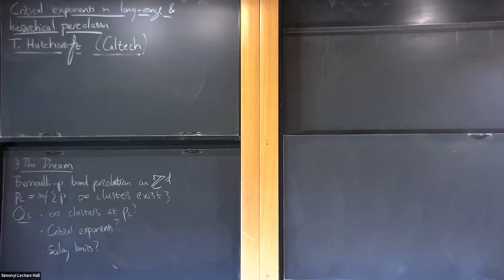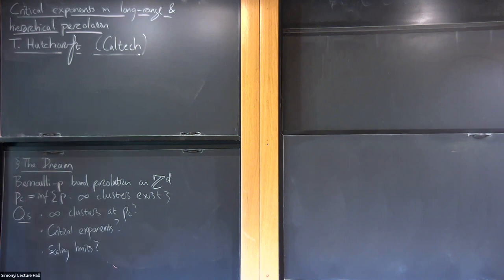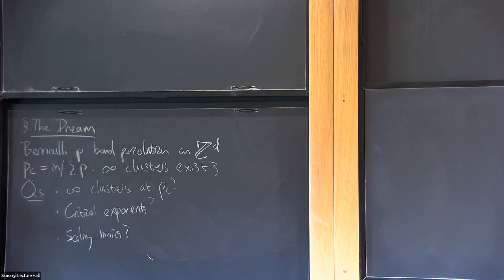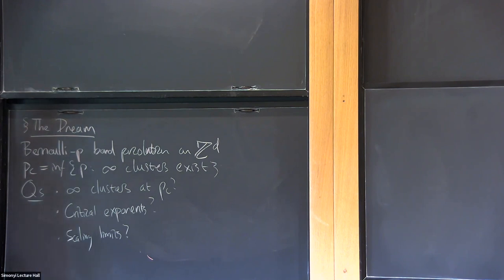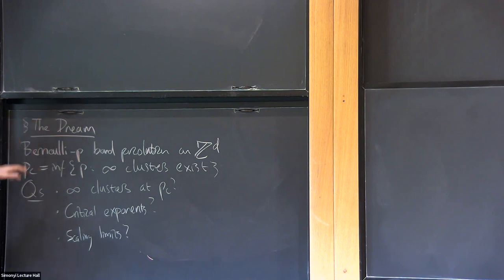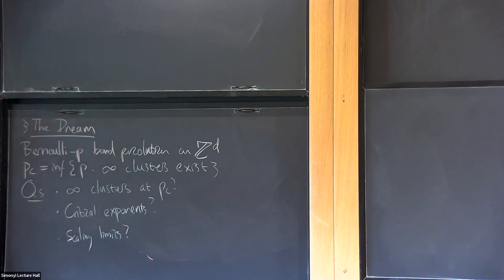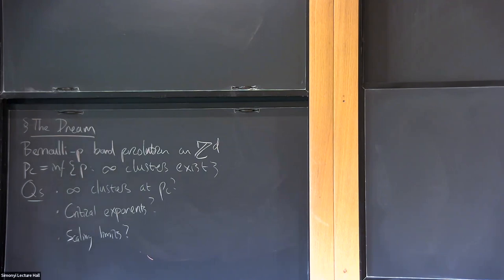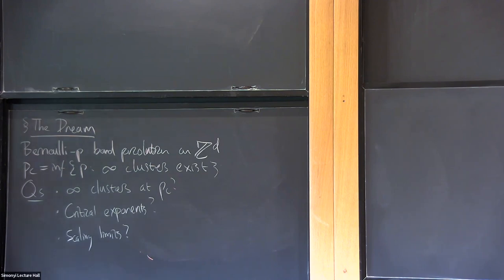Critical Behaviour in Long-Range and Hierarchical Percolation - Tom Hutchcroft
Probability Seminar

Topic: Critical Behaviour in Long-Range and Hierarchical Percolation
Speaker: Tom Hutchcroft
Date: April 14, 2023

Statistical mechanics models undergoing a phase transition often exhibit rich, fractal-like behaviour at their critical points, which are described in part by critical exponents, the indices governing the power-law growth or decay of various quantities of interest. These exponents are expected to depend on the dimension but not on the microscopic details of the model such as the choice of lattice. After much progress over the last 30 years, we now understand two-dimensional and high-dimensional models rather well, but intermediate dimensions such as three remain mysterious. I will discuss these issues in the context of long-range and hierarchical percolation, and in particular how we can now compute some critical exponents for the hierarchical model in all dimensions.